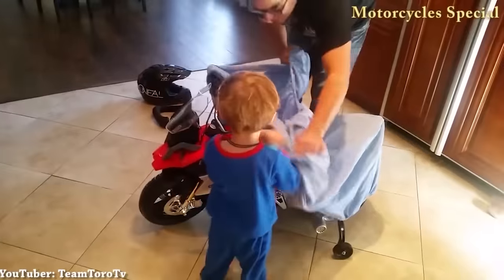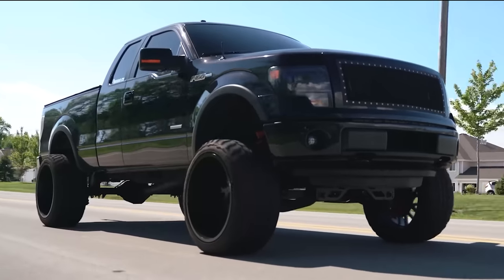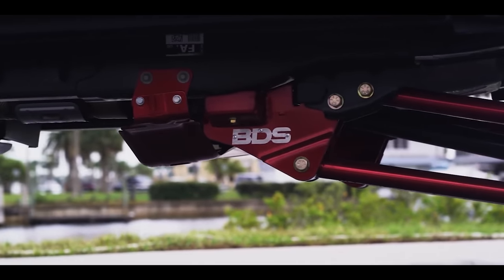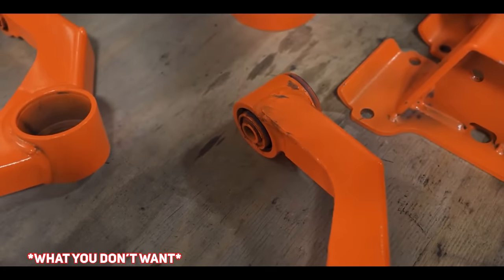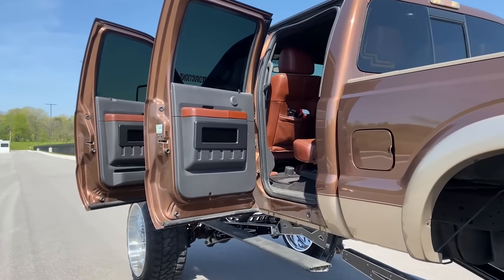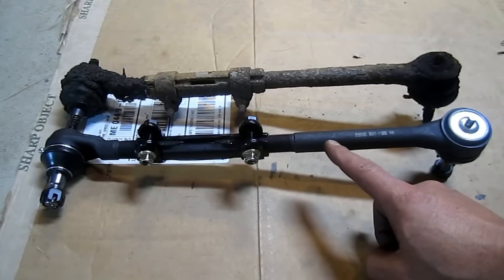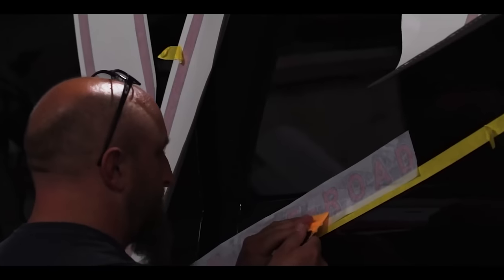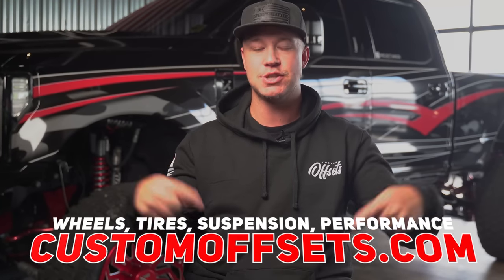How to Make a Show Build UNIQUE!!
Building a show stopper can get pretty intense and many times people skip crucial steps to send their truck build over the top. In this video Lawson goes over some tips and tricks on how to build a truck that will look unlike any other truck in the show lot. Enjoy!

0:00 Intro
1:29 Becoming an Ambassador
1:53 What to build?
2:18 How big will you go?
3:29 Powder Coating?
3:43 What Wheels?
5:25 What Tires?
7:11 Other accessories!
7:25 Supporting Mods
9:10 Unique Parts
10:27 Outro